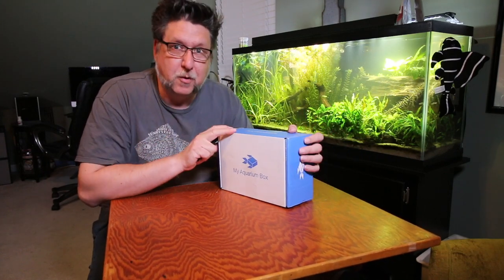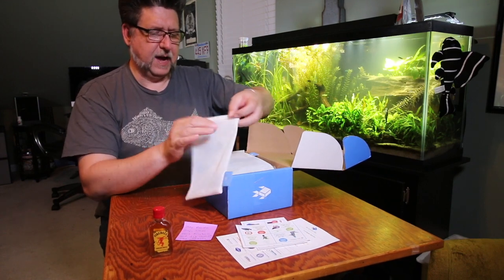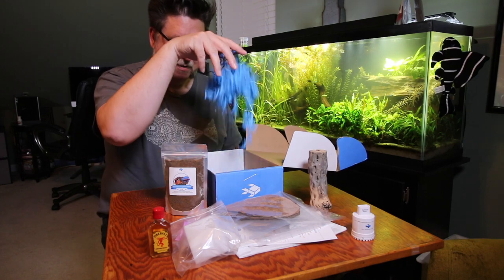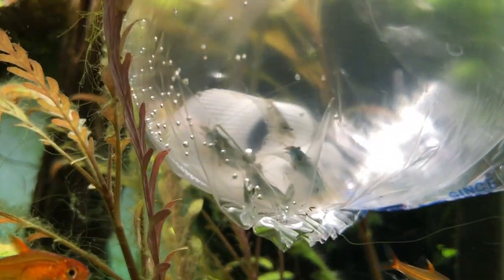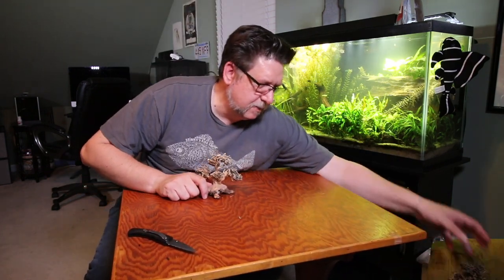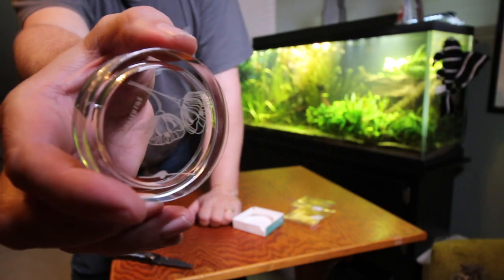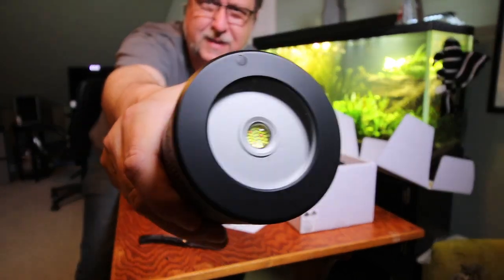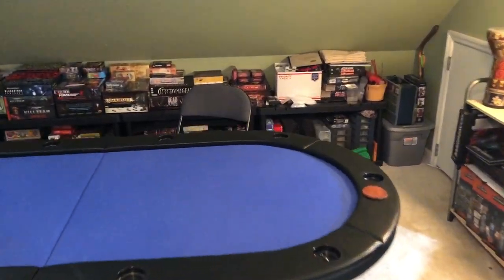Aqua Shopper Gone Wild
Its been a crazy shopping spree this month as I get ready for new projects.A look at renovations to the room upstairs the fish game results and much more inside this video.

Who were those dudes at the beginning? A fish tuber you should know.

Pecktec shirts? Why yes it's a fun way to help out and a cool shirt. If you buy a shirt I wanna’ see you in it! Send a photo I’ll put you on a video!